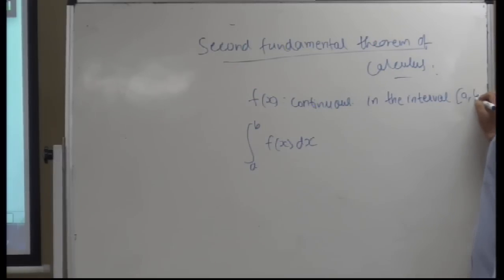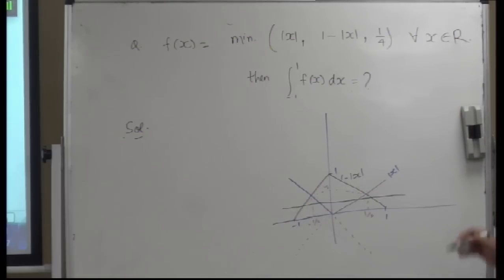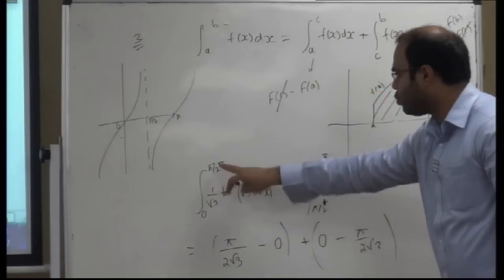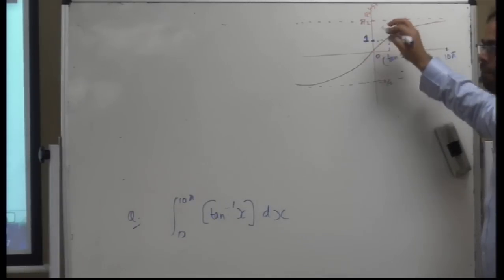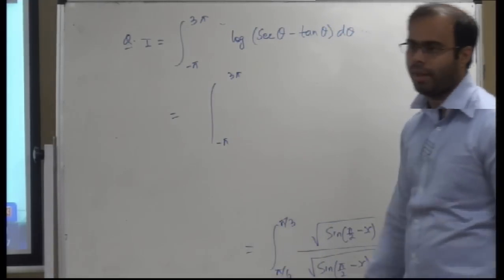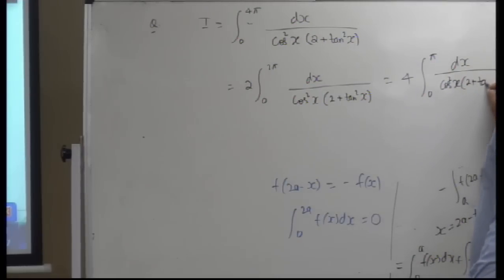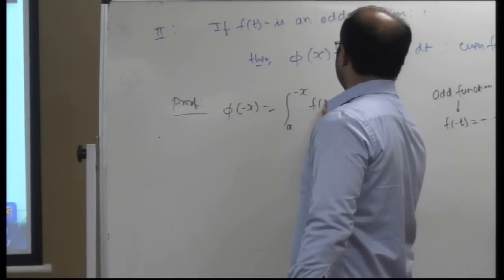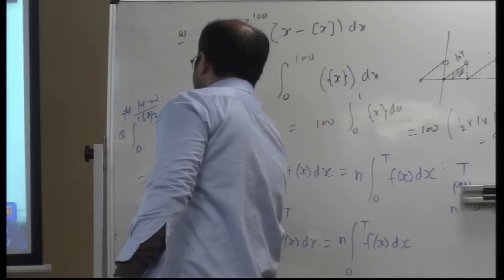CBSE UDAAN XII 07.01.2017 session 1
Session 1  - Mathematics - Properties of definite integrals.
Session 2 - Physics - Wave Optics.